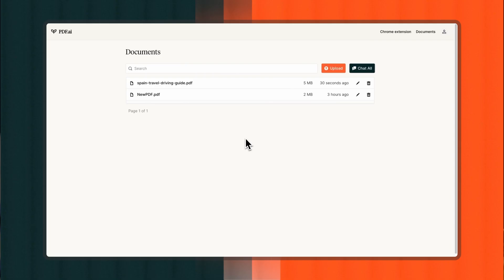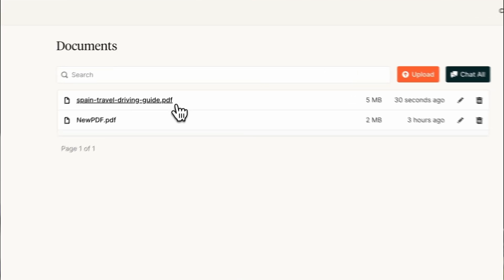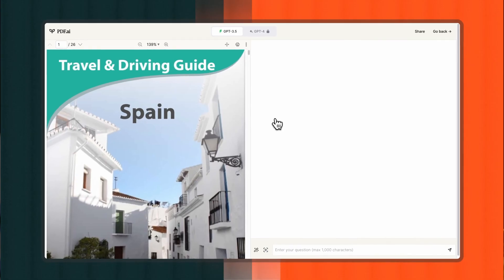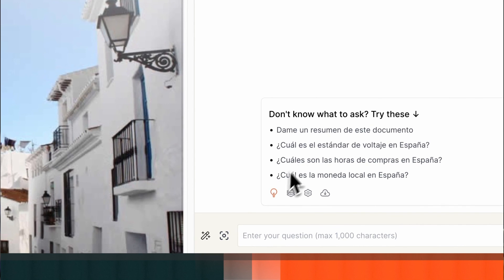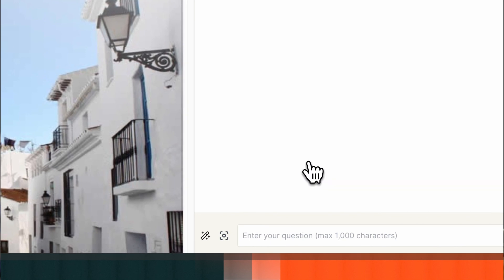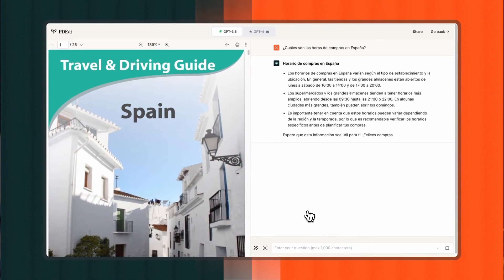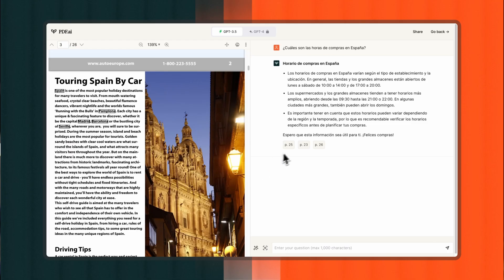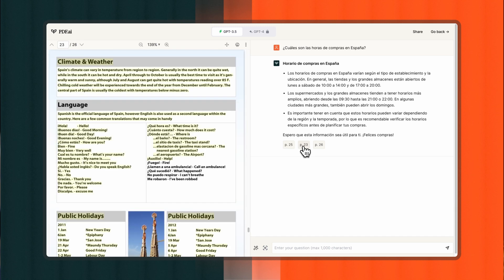Let PDF.ai bot speak your language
Don't let language barriers get in the way of ensuring seamless communication with your PDFs

Use PDF.ai bot with multi-language support.

You can now upload a PDF in one language and ask questions in another. Let's walk through the process.

First, in order to begin a chat dialogue with your PDF, you will need to access a file from your documents dashboard.

Next, you simply type your question in the chat box. Remember, you can ask your question in a different language than the one your PDF is in.

The best part? The answers from PDF.ai will be sent to you in the language you choose for your questions.

This makes it easier for you to interact with, and understand your PDF documents, regardless of the language they are originally in. Understanding complex documents has never been this simple and intuitive!